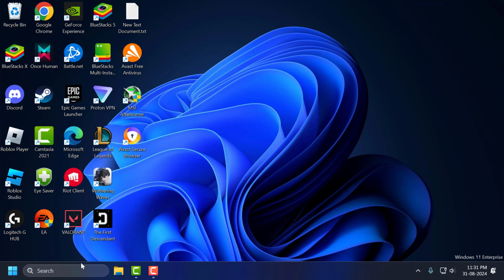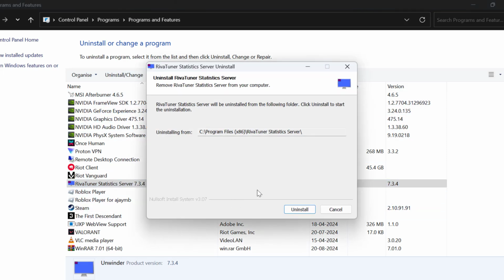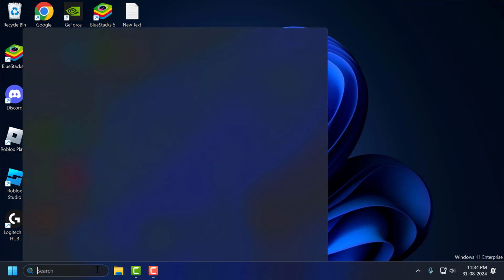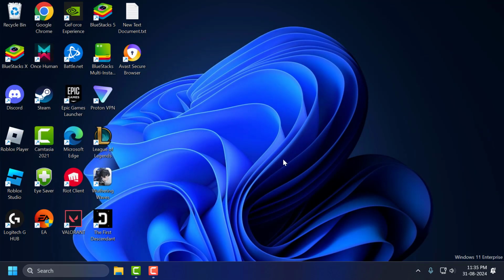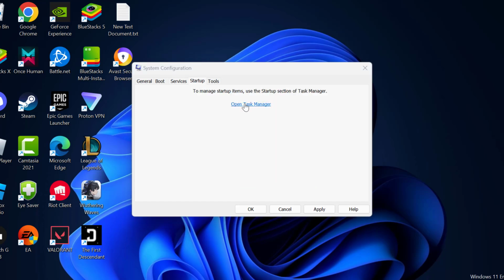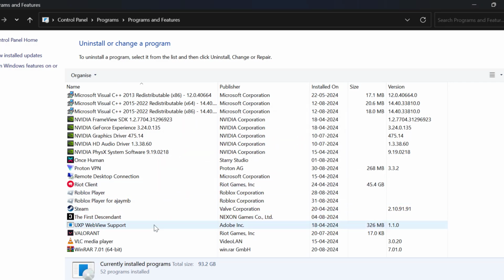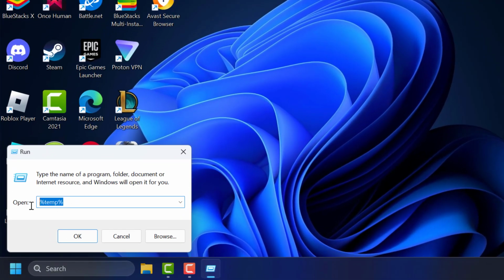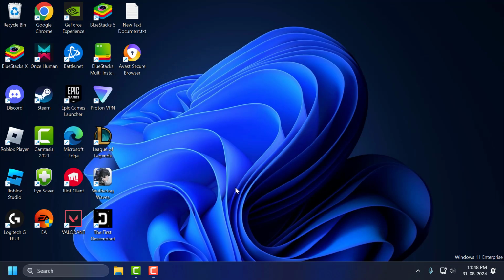How to Fix Valorant Not Launching Problem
If Valorant is not launching, start by ensuring that both your graphics drivers and Windows are up to date. Restart your computer and try running Valorant as an administrator. Check for conflicting programs like antivirus software that may be blocking the game. Additionally, reinstalling Riot Vanguard, the game's anti-cheat system, can resolve launch issues. Verify the integrity of game files via the Riot Client to ensure there are no corrupt files.

00:00 Intro
00:08 Solution 1
01:42 Solution 2
02:33 Solution 3
04:30 Solution 4